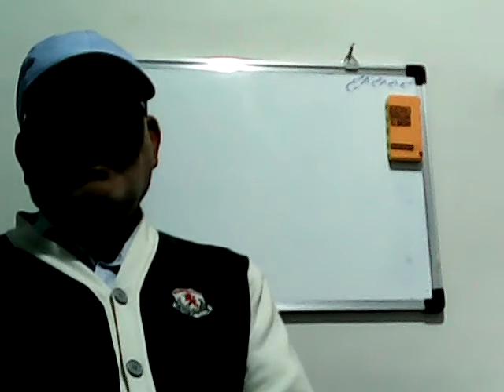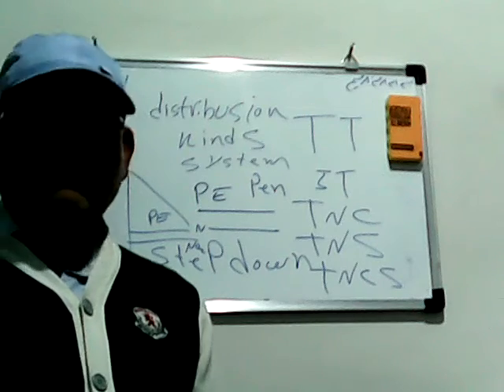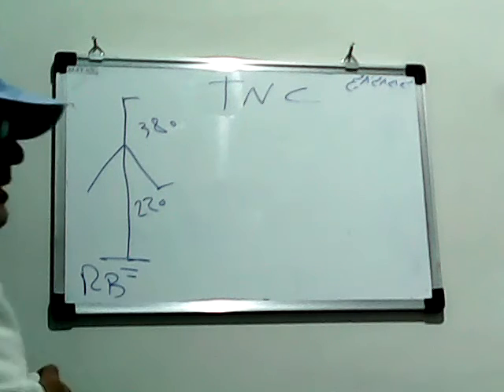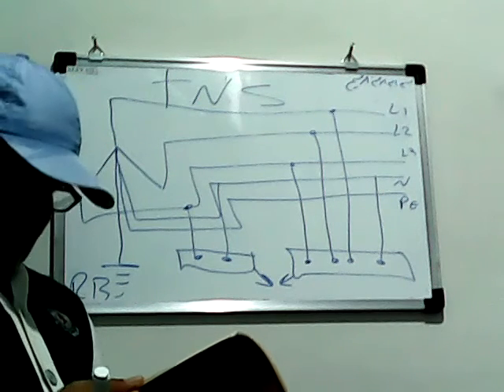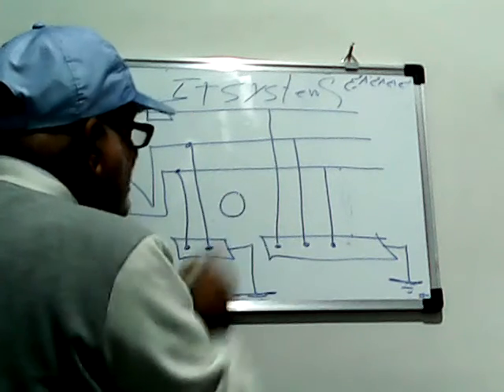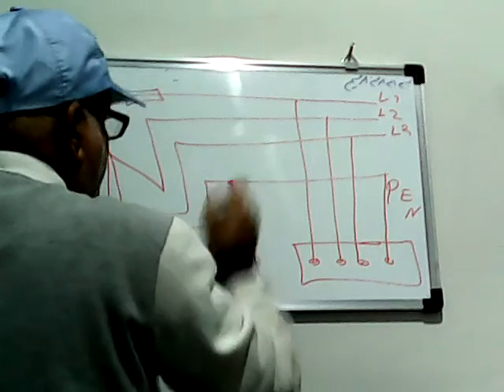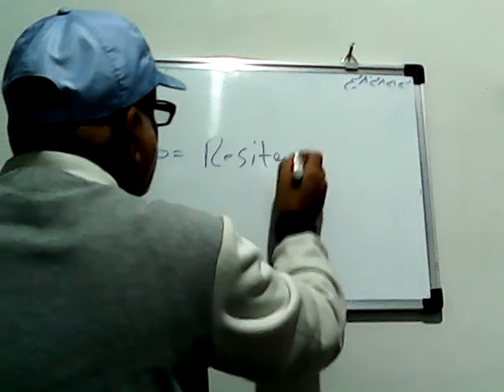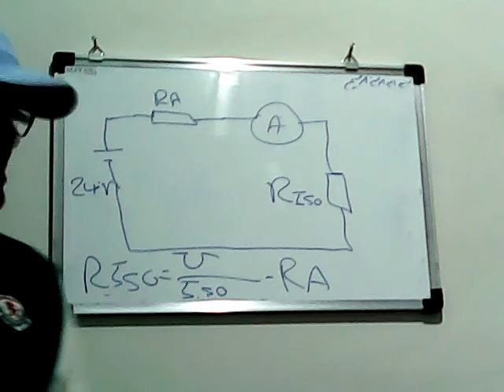WIN 20201217 18 37 14 Pro#tutorial_ electrical_safty